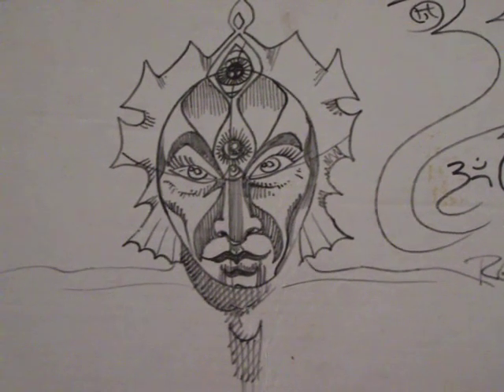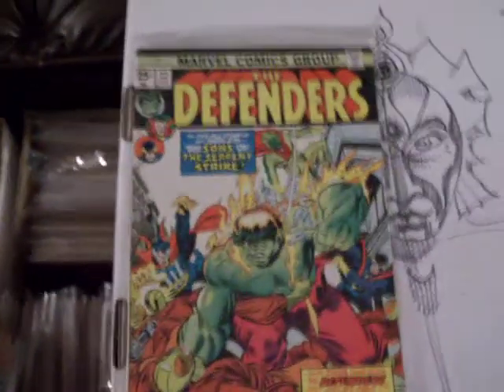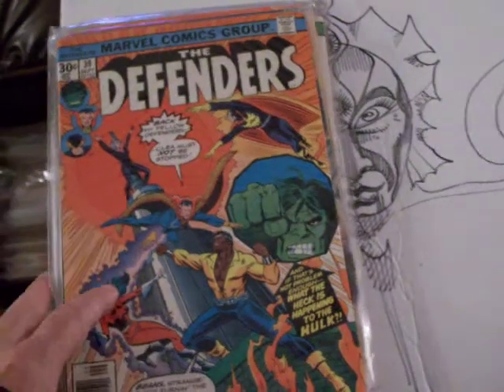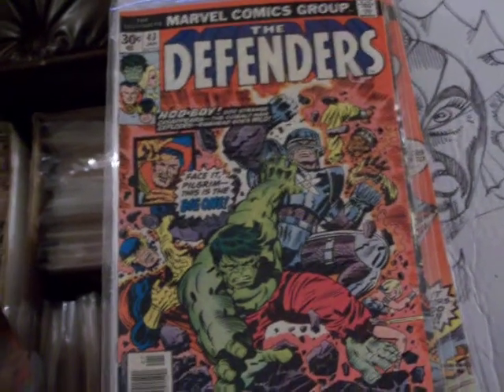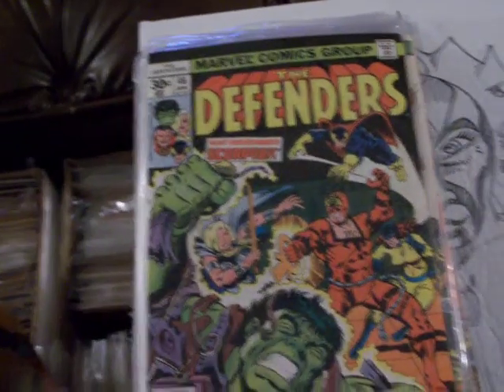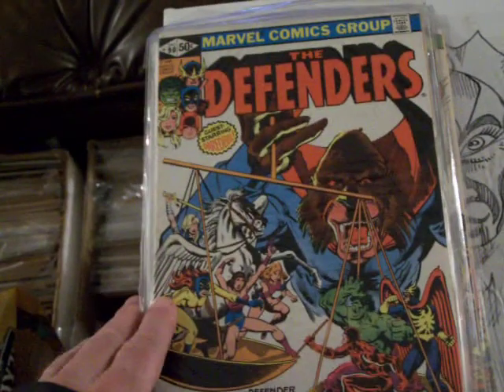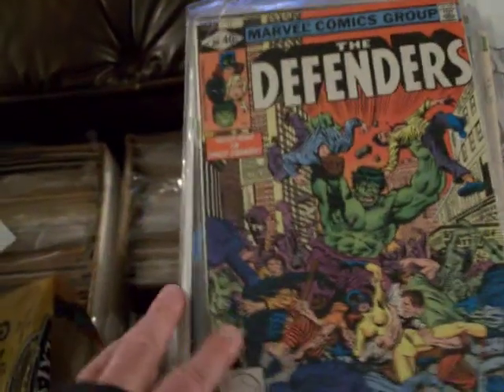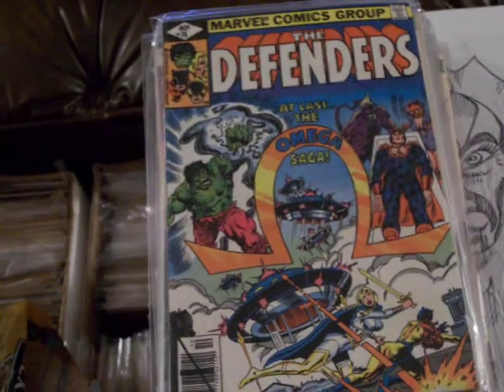Defenders 1 Marvel comics graphic-illusion.com